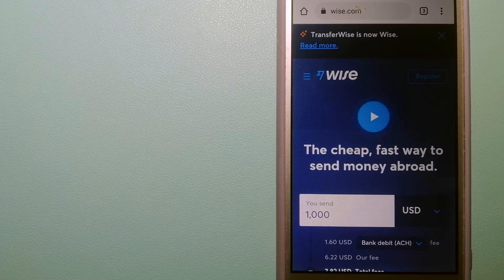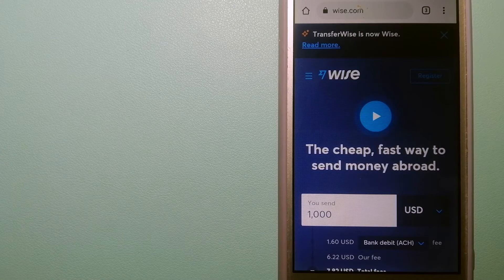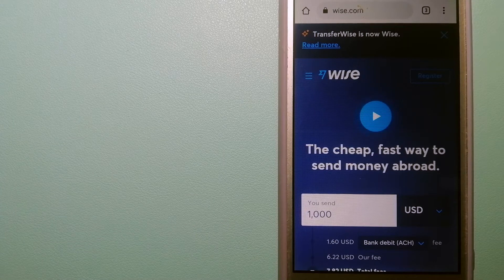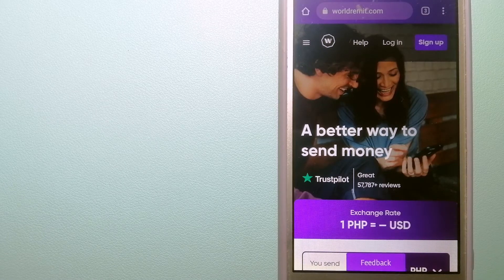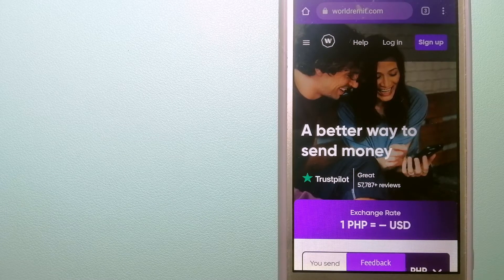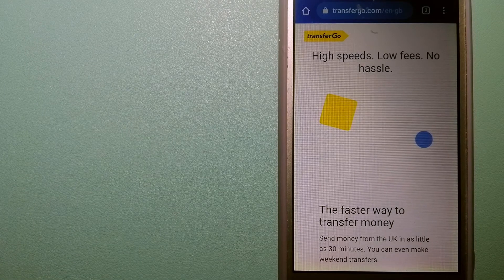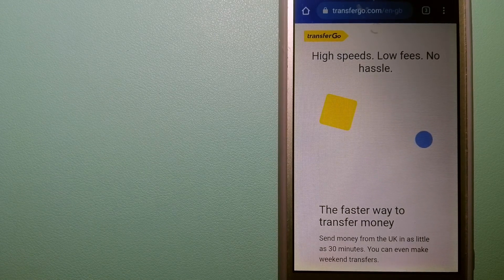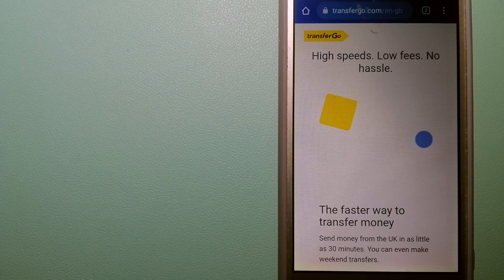🔴 How To Transfer Money Overseas From Belgium to Turkey🔴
Turkey (Turkish: Türkiye [ˈtyɾcije]), officially the Republic of Turkey (Turkish: Türkiye Cumhuriyeti [ˈtyɾcije dʒumˈhuːɾijeti] (audio speaker iconlisten)), is a transcontinental country located mainly on Anatolia in Western Asia, with a portion on the Balkans in Southeast Europe. It shares borders with Greece and Bulgaria to the northwest; the Black Sea to the north; Georgia to the northeast; Armenia, Azerbaijan, and Iran to the east; Iraq to the southeast; Syria and the Mediterranean Sea to the south; and the Aegean Sea to the west. Cyprus is located off the south coast. Turks form the vast majority of the nation's population and Kurds are the largest minority.[4] Ankara is Turkey's capital, while Istanbul is its largest city and financial centre.